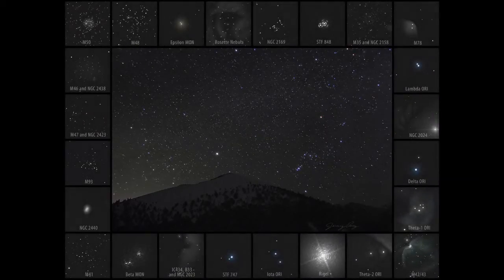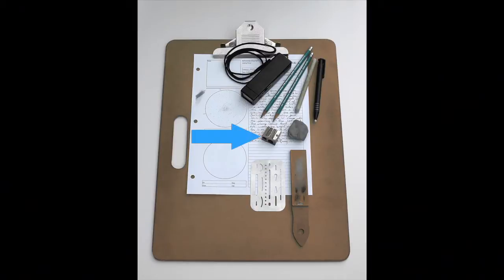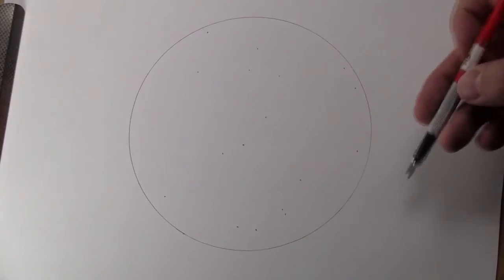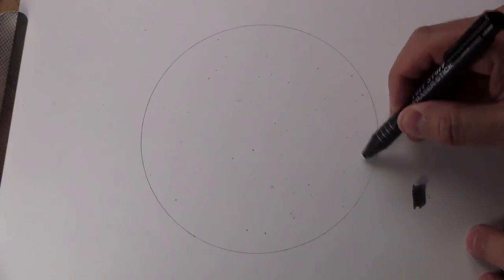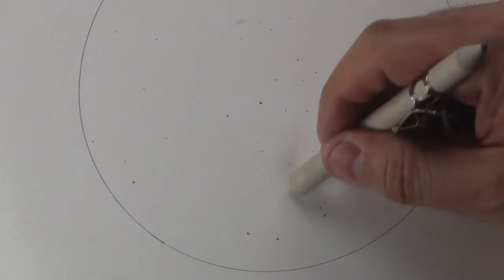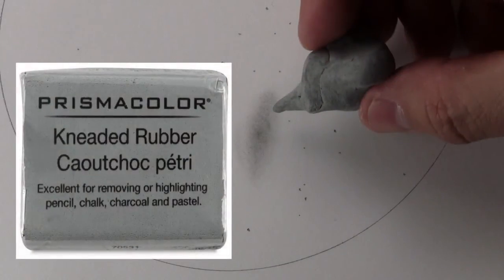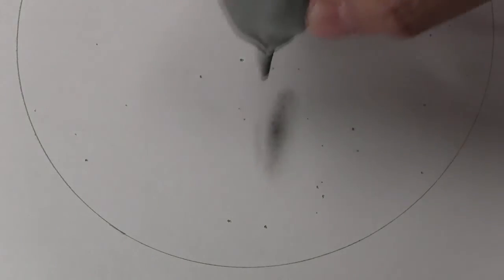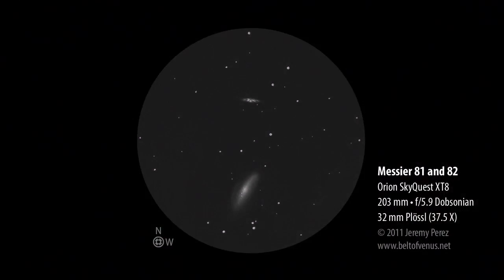Introduction to Astronomical Sketching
Astronomical sketching is an excellent way for visual observers to hone observing skill and record the amazing sights experienced at the eyepiece or with the naked eye. This video provides an introduction to the kind of objects that can be sketched and a rundown of basic materials needed. It then features a step-by-step demonstration showing how to create a graphite sketch of a beautiful pair of galaxies: M81 and M82.

And here:

Astronomical Sketching: A Step-by-step Introduction
By Richard Handy, David Moody, Jeremy Perez, Erika Rix, and Sol Robbins
Published by Springer

Ilho Kook of Seoul, South Korea, has translated and uploaded a Korean subtitled version of the video here: